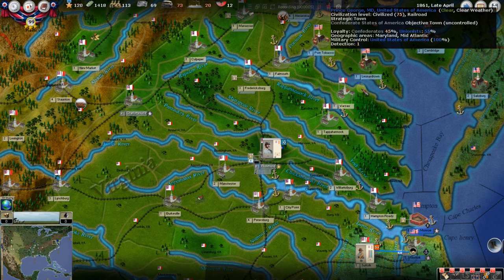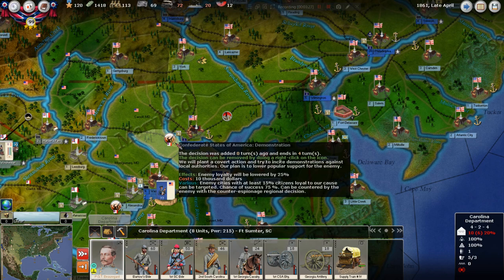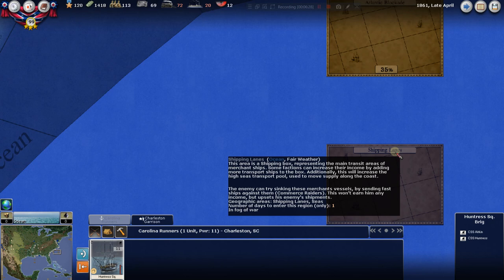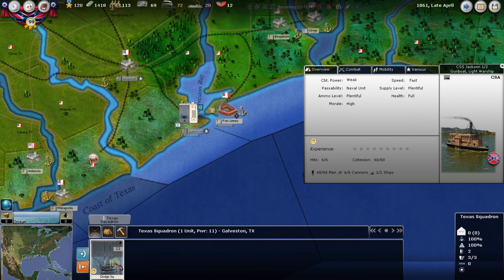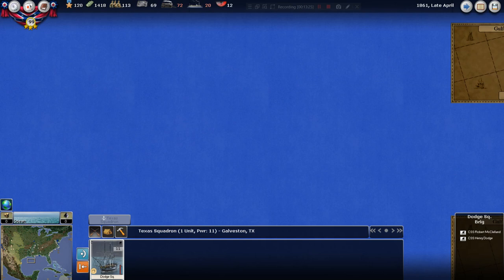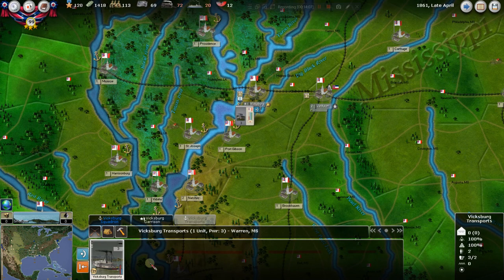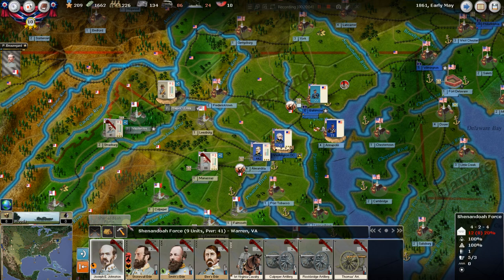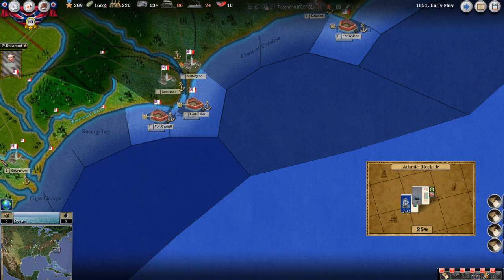Civil War II - Let's Play Tutorial (Part 4): Blockade Runners